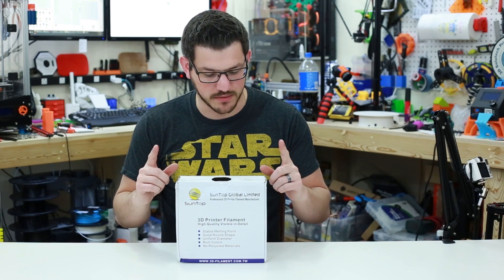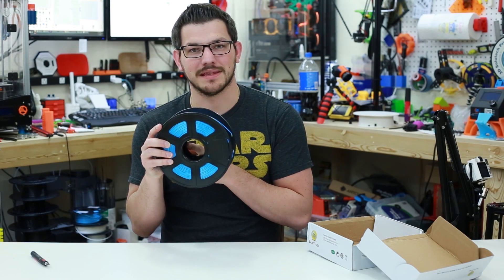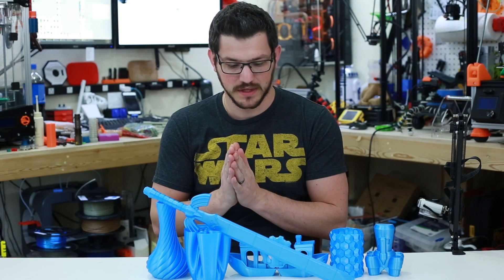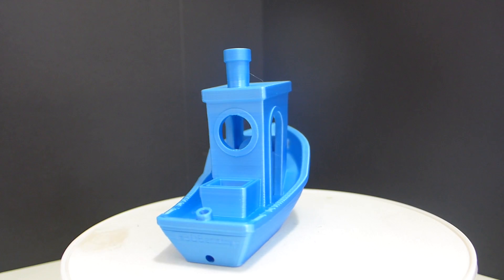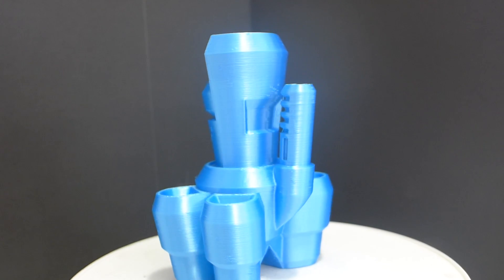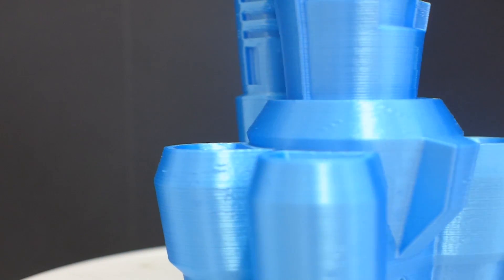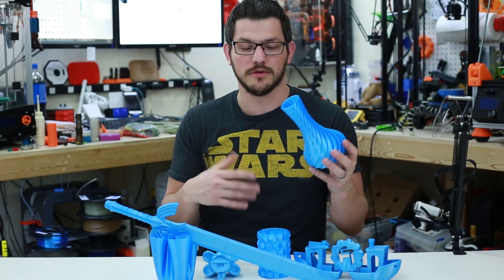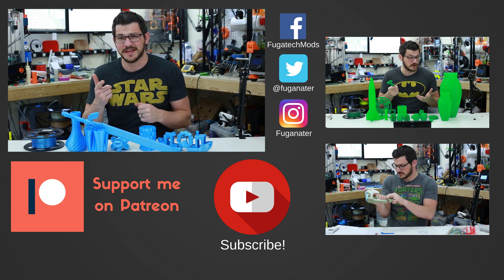Suntop Blue Silk PLA Review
Would like to thank Suntop for reaching out to me to review their Silk Blue PLA. This stuff fills a special hole in my heart when printing in vase mode, it's flawless. Let's breakdown the full review and see what this filament is all about.

($20.99 + free PRIME shipping!!)